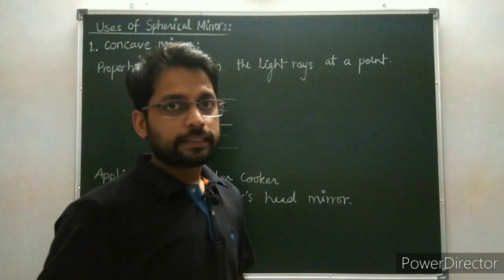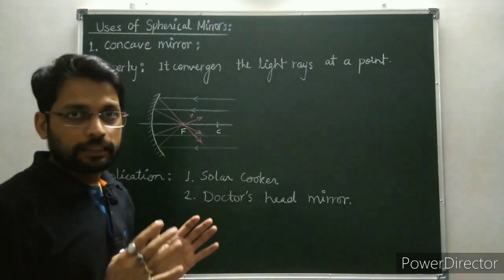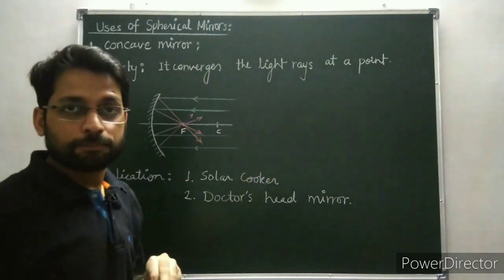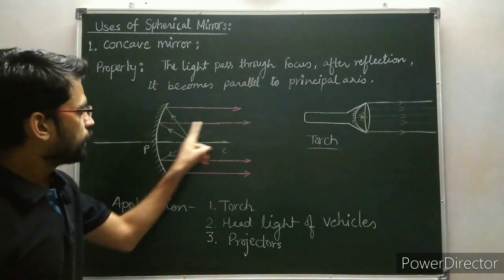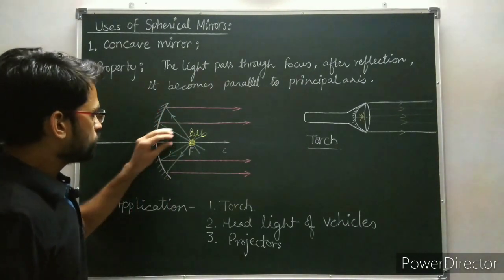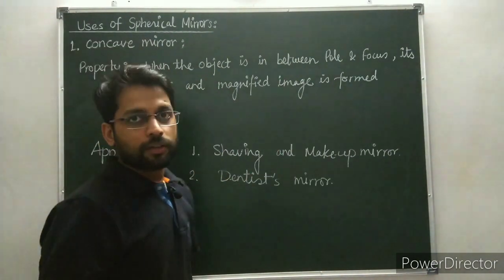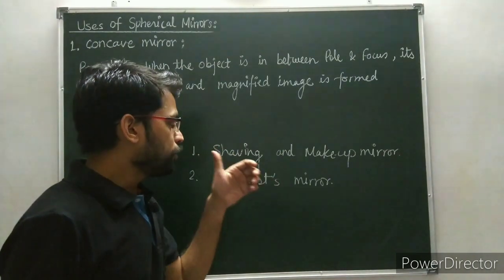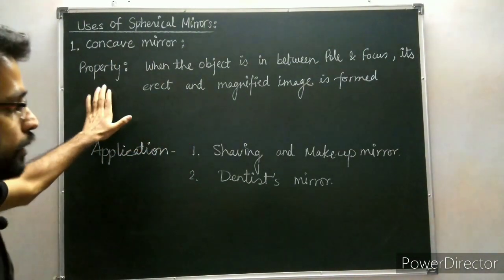Uses of concave mirror